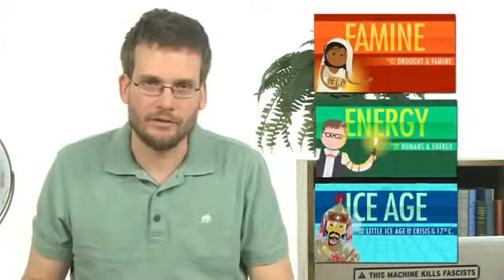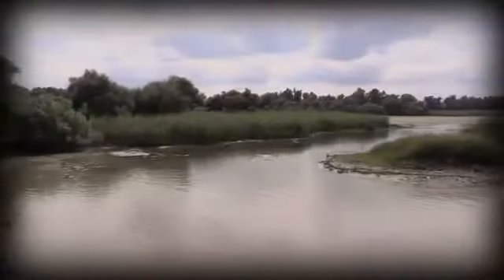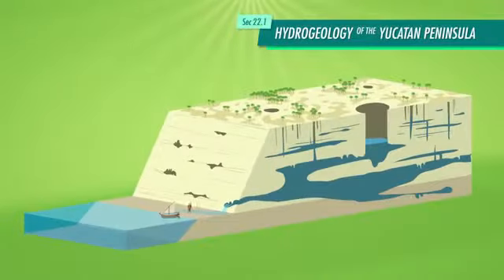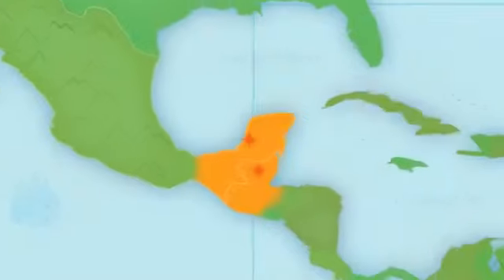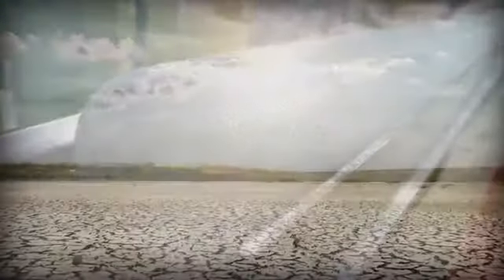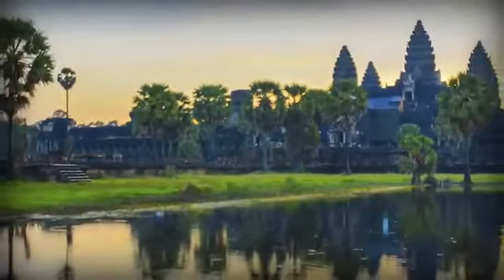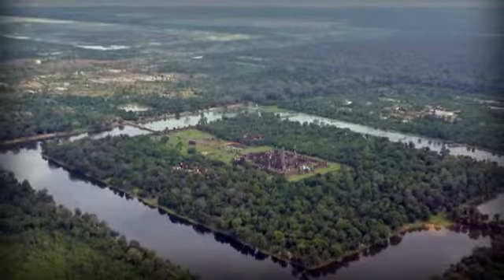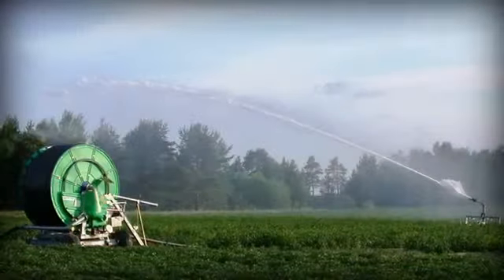Water and Classical Civilizations_ Crash Course World History 222.webm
Congo and Africas _ Crash Course World History 221.webm.

The Vikings! - Crash Course World History 224.webm.

War and Nation Building in Latin America_ Crash Course World History 225.webm.